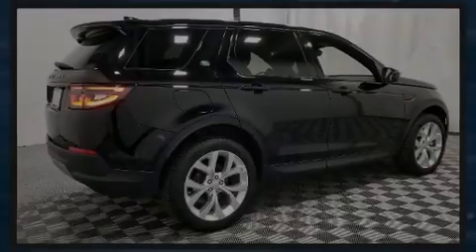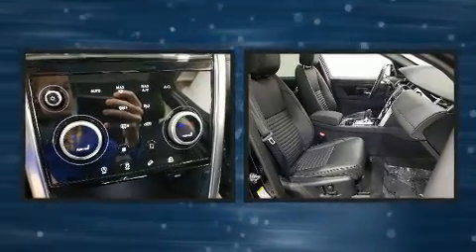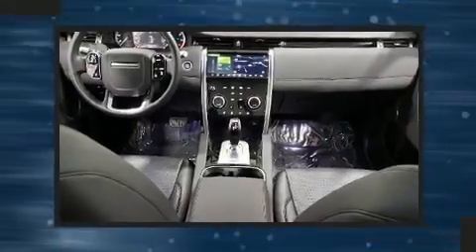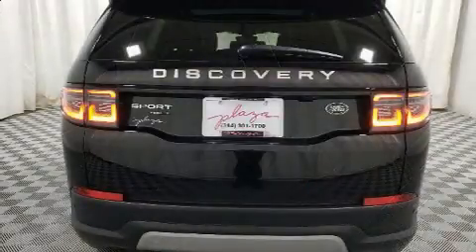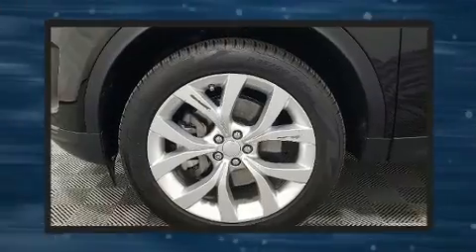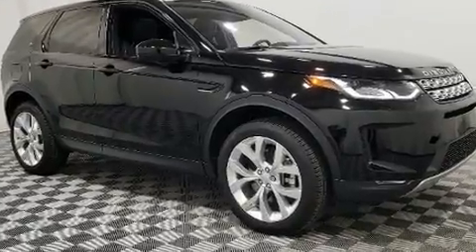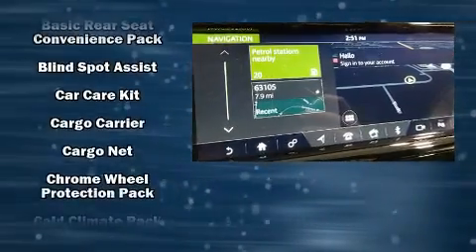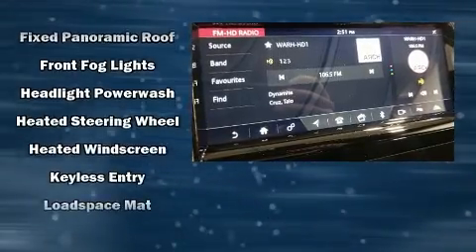2020 Land Rover Discovery Sport S in Creve Coeur, MO 63141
Sensibility and practicality define the 2020 Land Rover Discovery Sport With fewer than 5,000 miles on the odometer, this 4 door sport utility vehicle prioritizes comfort, safety and convenience. Under the hood you'll find a 4 cylinder engine with more than 200 horsepower, providing a smooth and predictable driving experience. Well tuned suspension and stability control deliver a spirited, yet composed, ride and drive A turbocharger is also included as an economical means of increasing performance. Top features include rain sensing wipers, leather upholstery, 1-touch window functionality, power front seats, an automatic dimming rear-view mirror, a power liftgate, power windows, and a split folding rear seat. Audio features include an AM/FM radio, steering wheel mounted audio controls, and 11 speakers, providing excellent sound throughout the cabin. In the event of a rollover collision, side curtain airbags provide additional protection for outboard seated passengers. Our knowledgeable sales staff is available to answer any questions that you might have. They'll work with you to find the right vehicle at a price you can afford.